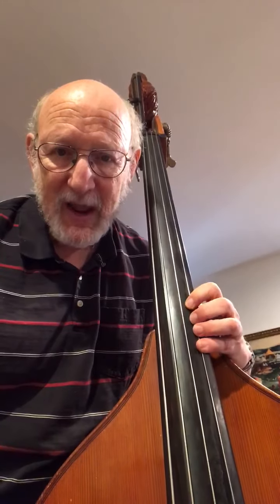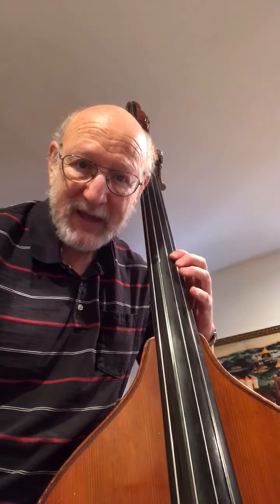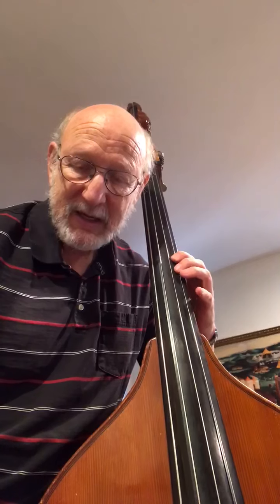A major two octave scale bass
Art Sheinberg, Bass